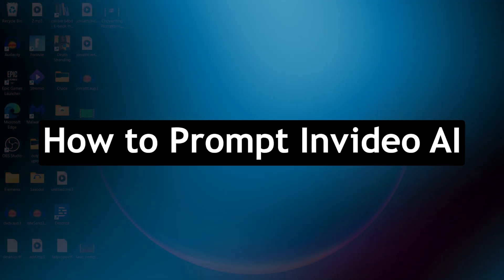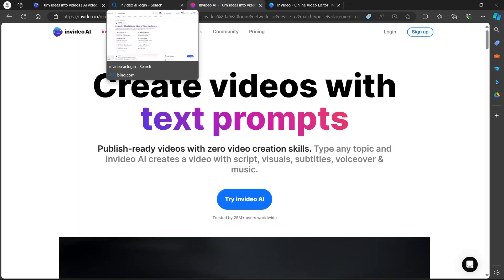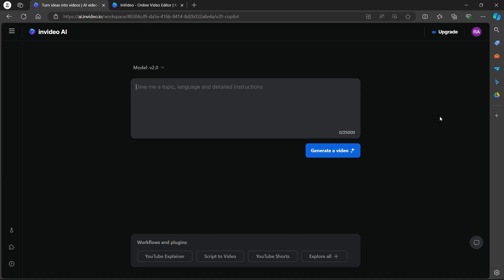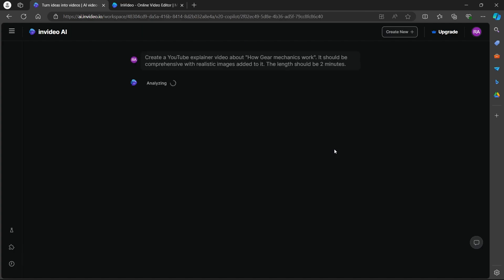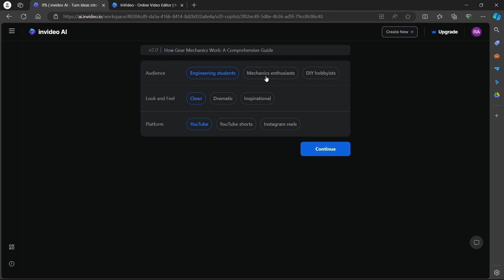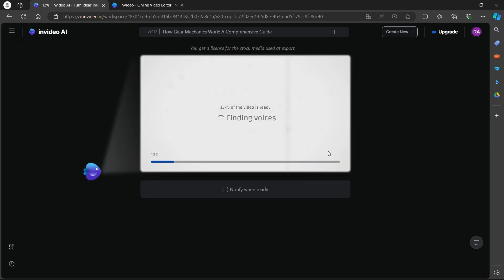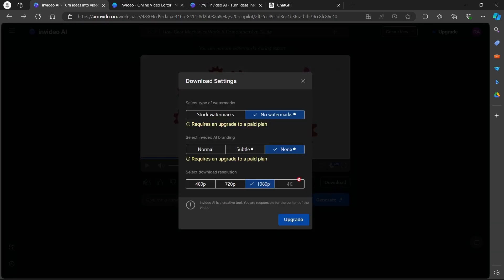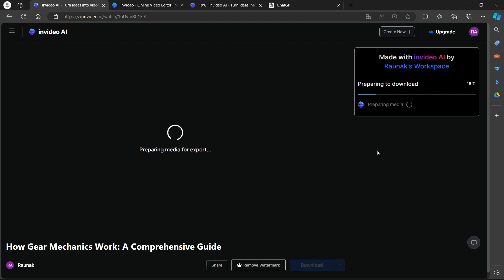How to Prompt Invideo AI (SIMPLE & Easy Guide!)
Learn how to prompt InVideo AI with this simple and easy guide! In this video, we'll walk you through the steps to effectively use AI prompts in InVideo for creating engaging video content. Perfect for beginners and experienced users looking to enhance their video production with AI tools. Follow these tips to effortlessly prompt InVideo AI!